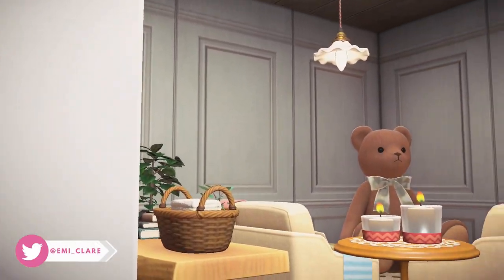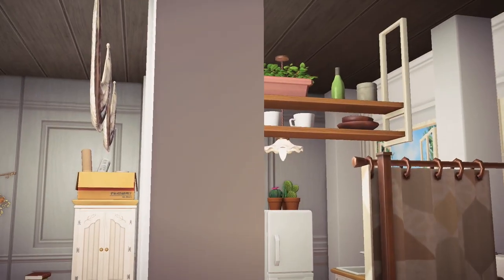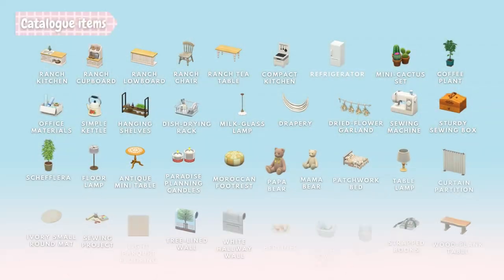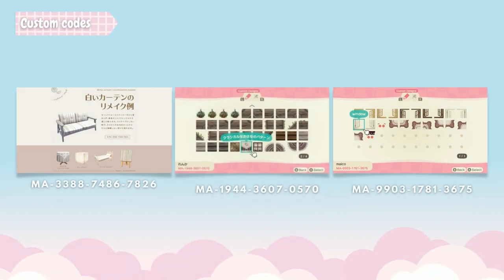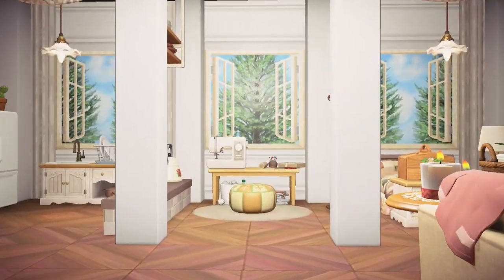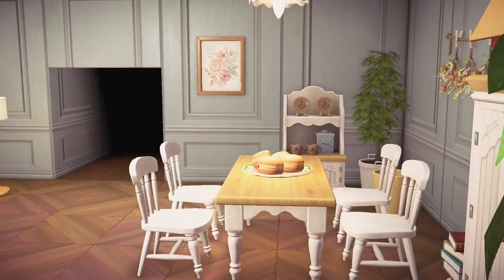Creating Maple a cute sewing nook! It's EASY to put together | Happy Home Paradise Speedbuild | ACNH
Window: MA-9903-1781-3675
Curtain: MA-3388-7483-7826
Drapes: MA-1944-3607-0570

Let me know if I forgot any codes.

DREAM CODE
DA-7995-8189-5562